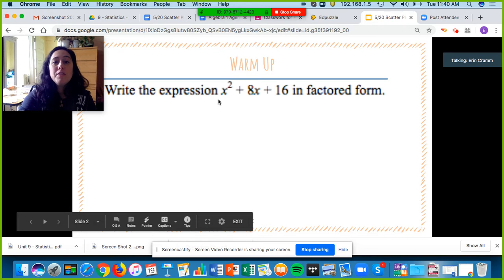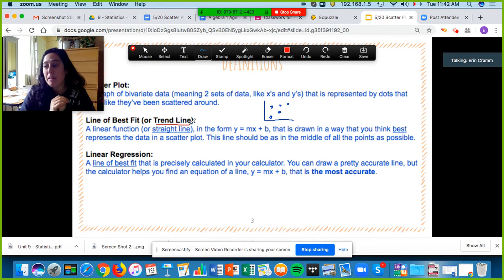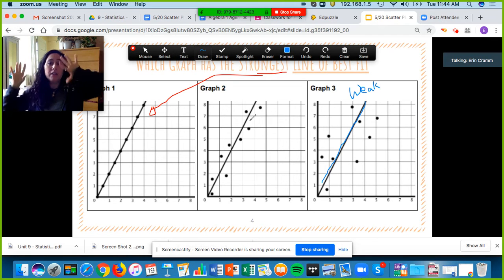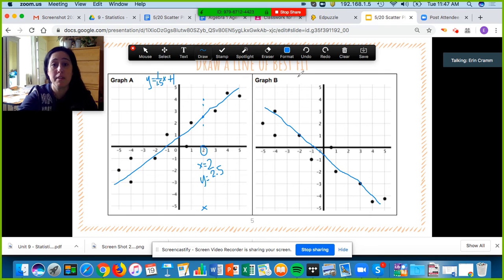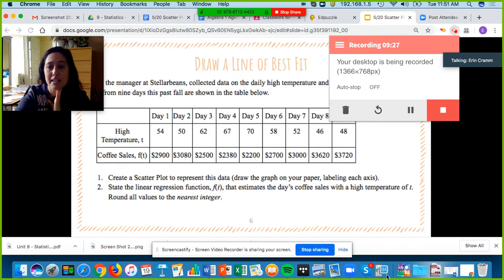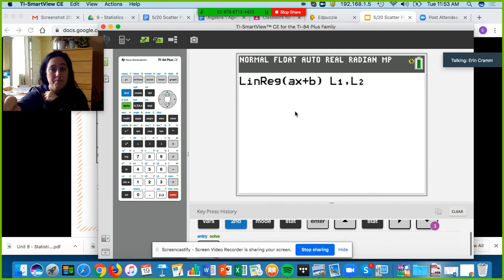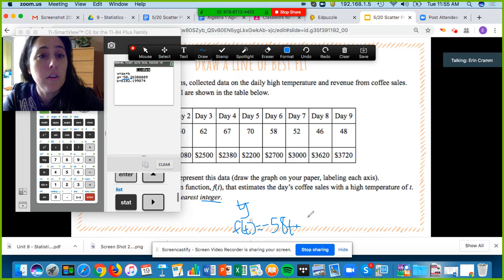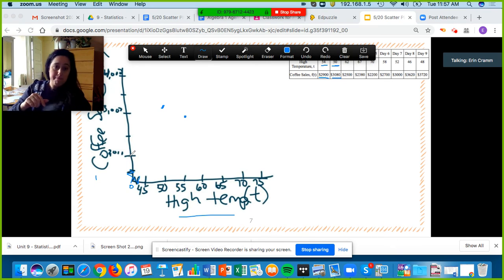5/20 Scatter Plot, Line of Best Fit, Linear Regression